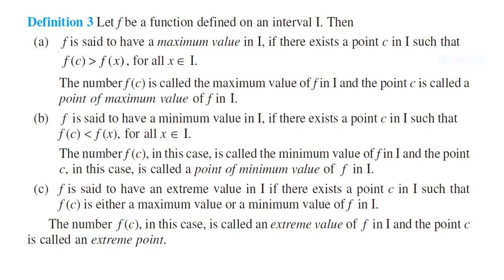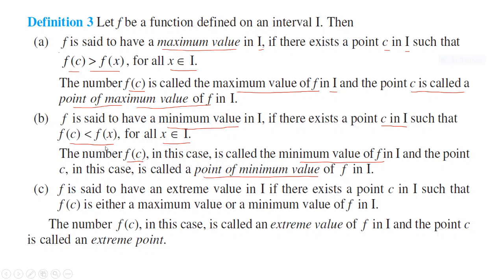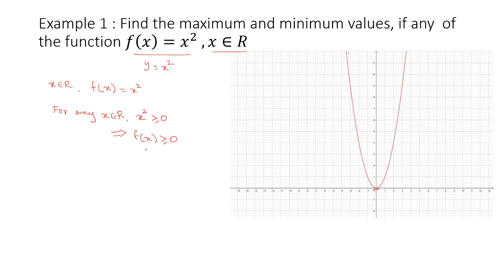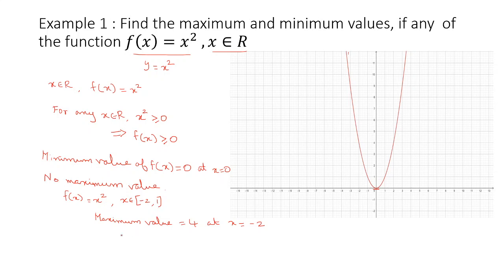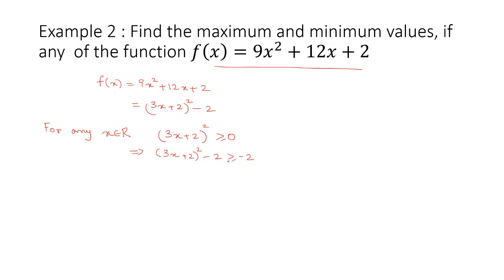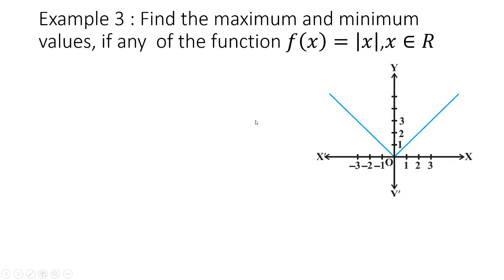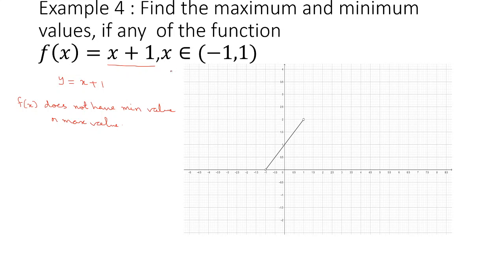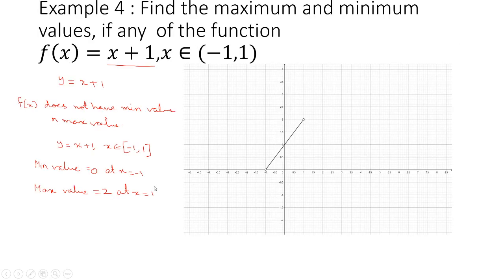MAXIMA & MINIMA (PART -1 )